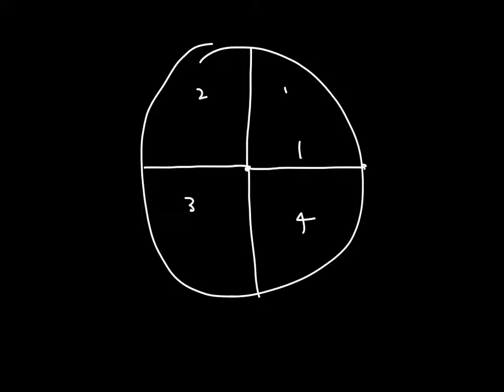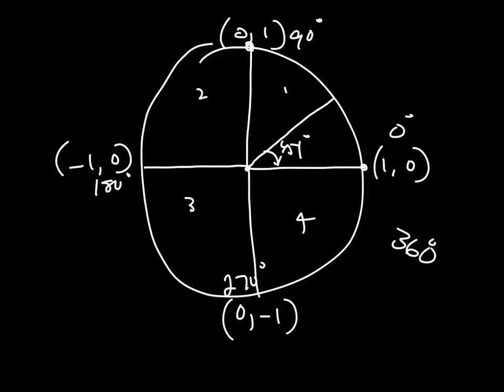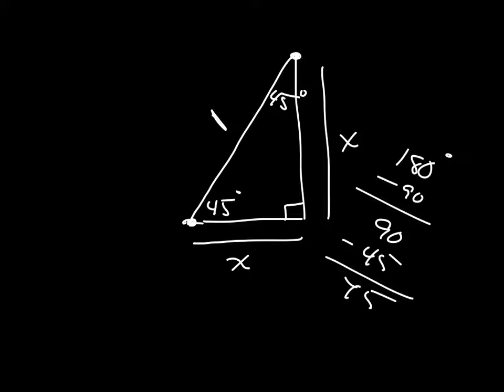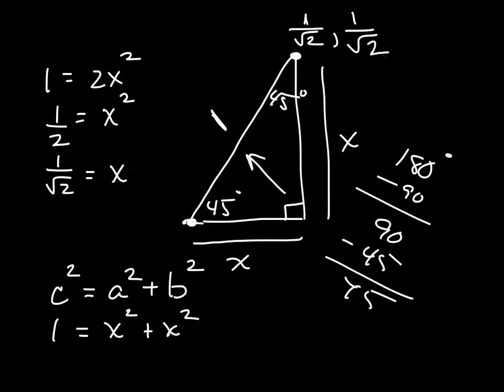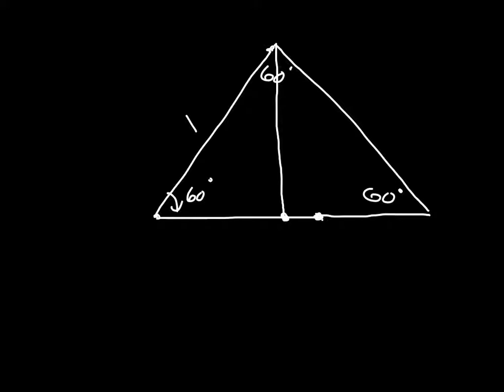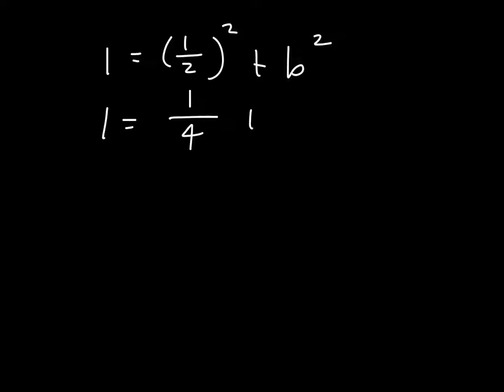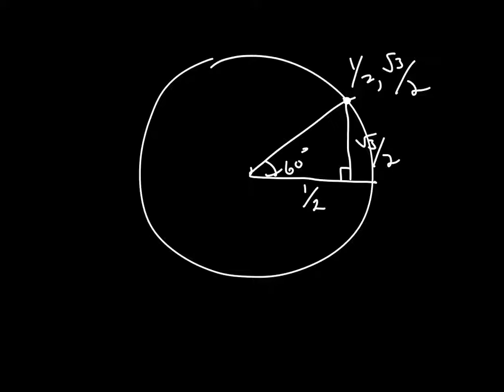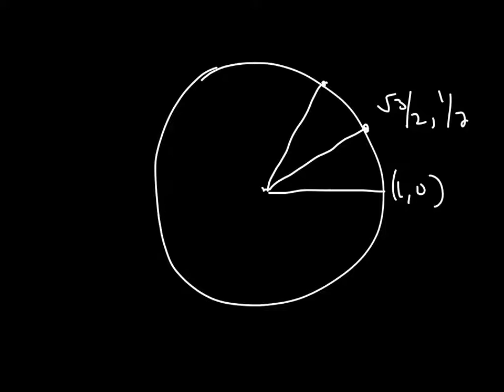Intro to Unit Circle